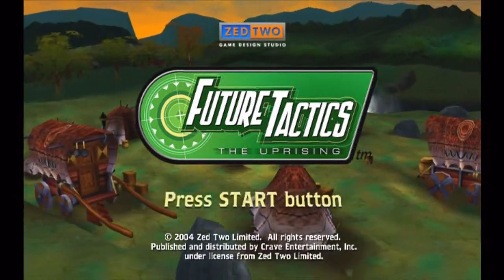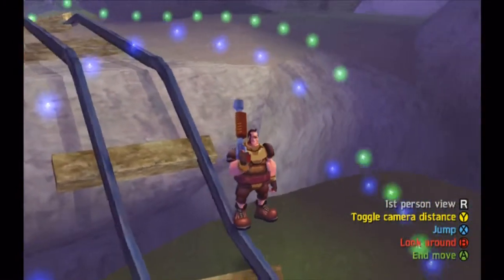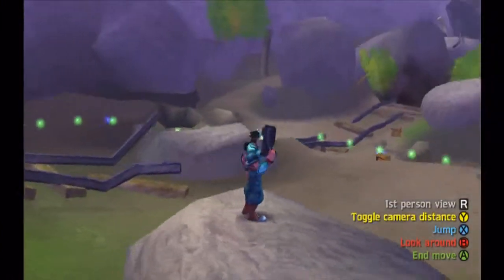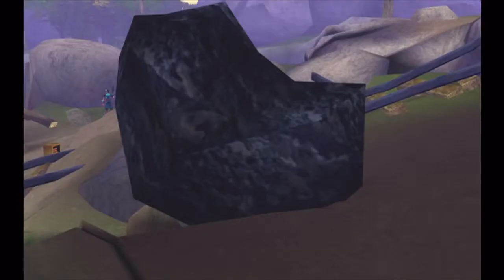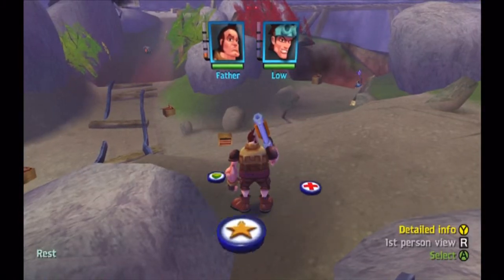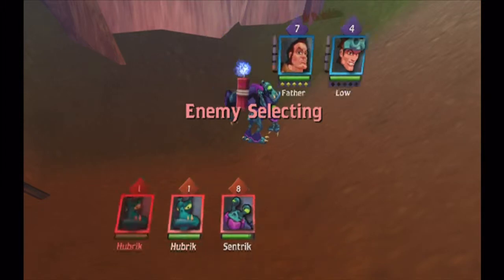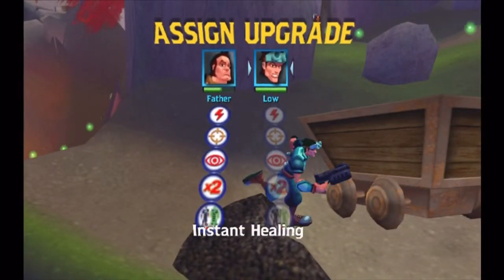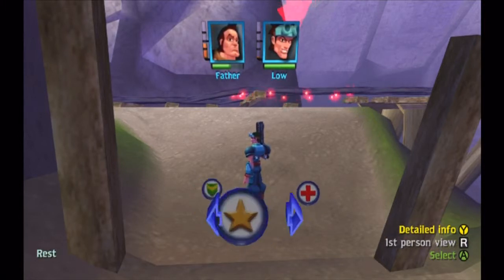This Is - Future Tacticts the Uprising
Gameplay from the first level of Future Tactics with a brief explanation of how the game play flows and major features of the game.